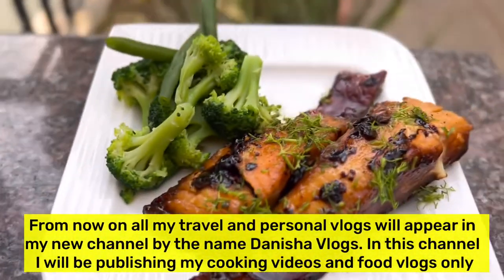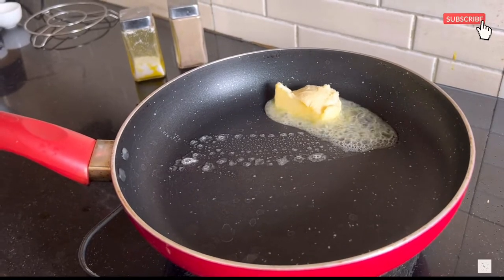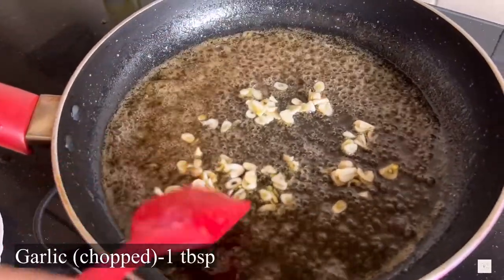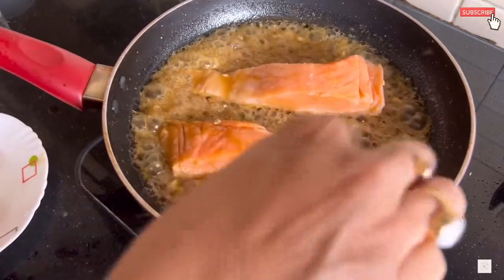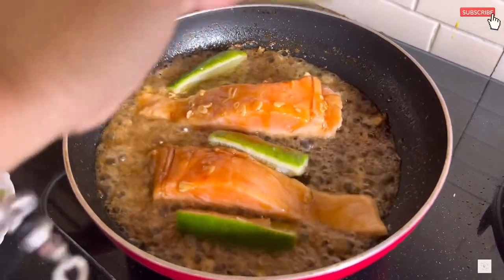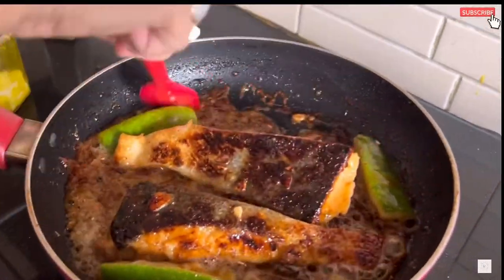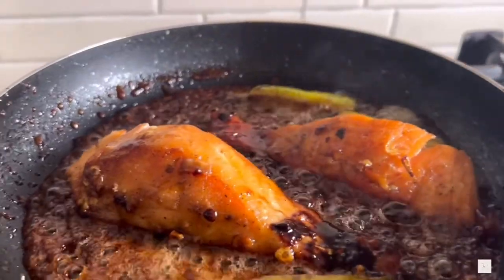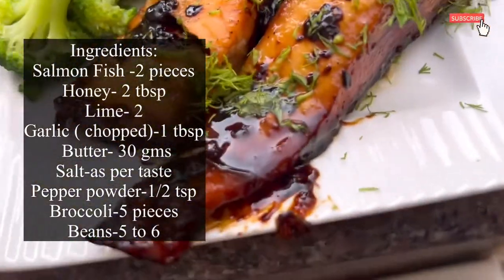Salmon with Honey and Lemon Sauce| Easy and tasty Salmon Fish recipe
The link of my new channel Danisha Vlogs

Ingredients for Salmon with honey and lemon sauce:
Salmon Fish -2 pieces
Honey- 2 tbsp
Lime- 2
Broccoli-5 pieces
Beans-5 to 6